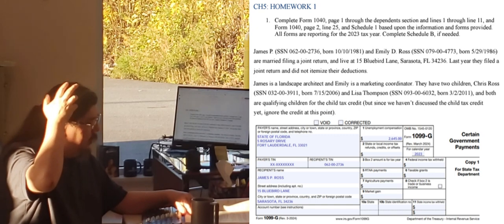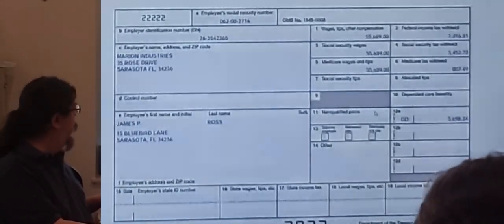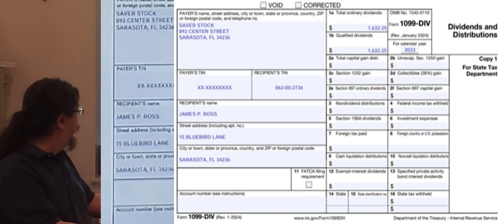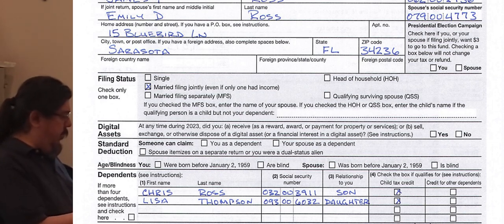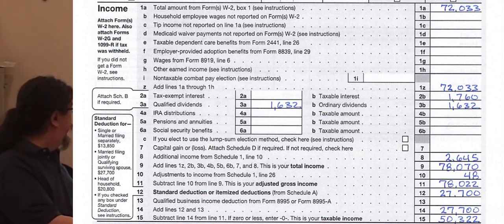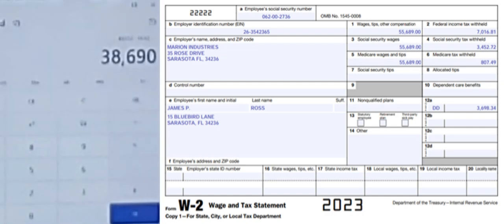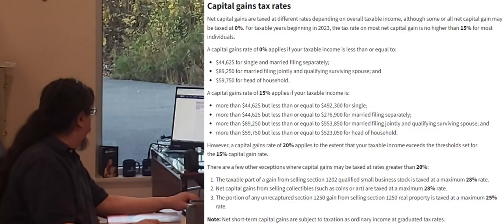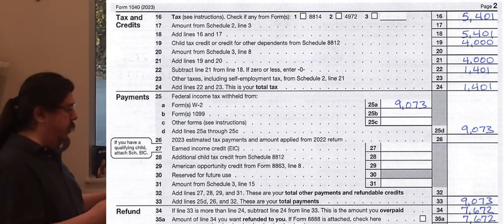Chapter 5 Homework 1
Here we do a complete return from start to finish.